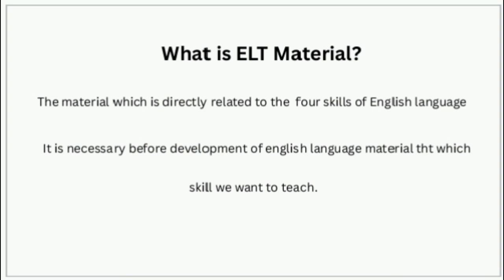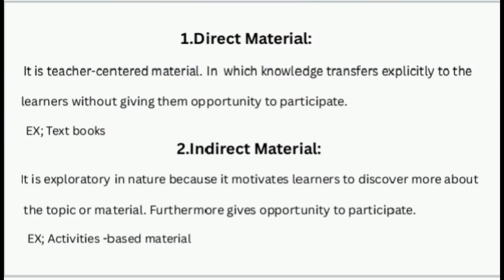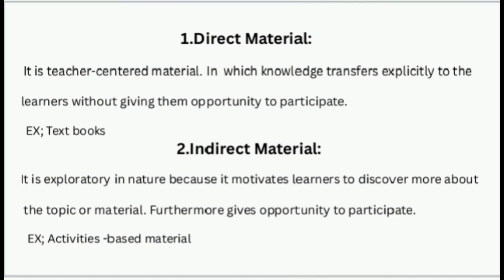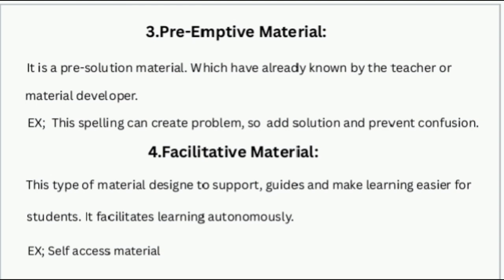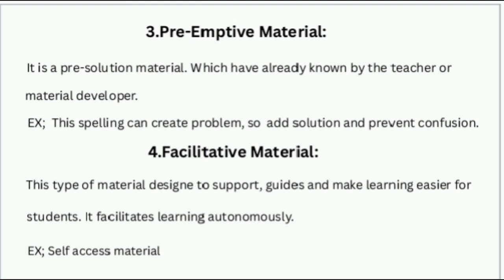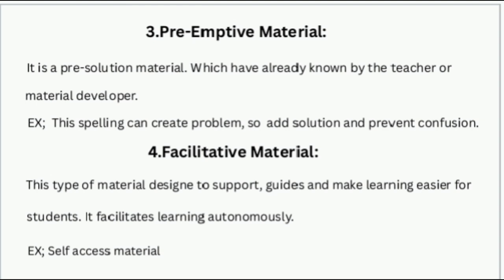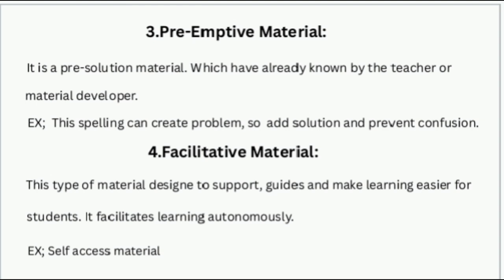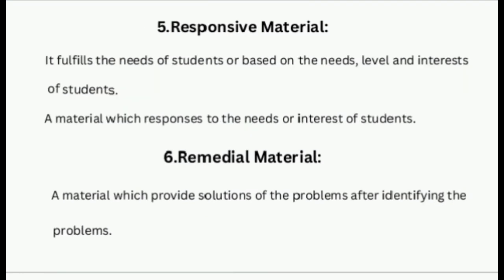Development of ELT material/direct/indirect/pre-emptive/remedial/facilitate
This video is about the development of English language teaching material. In which many types of ELT material have been discussed clearly.